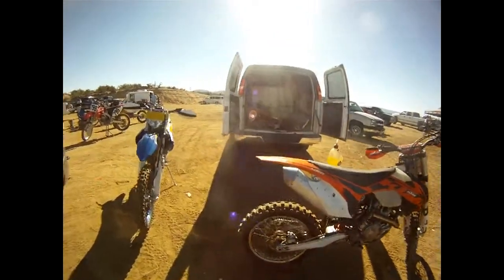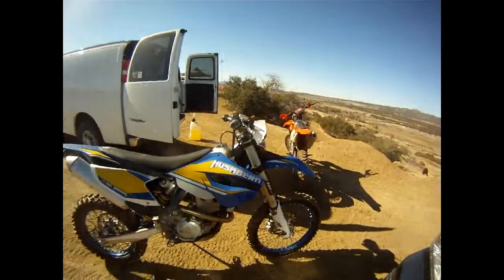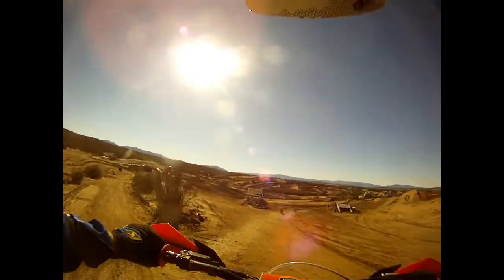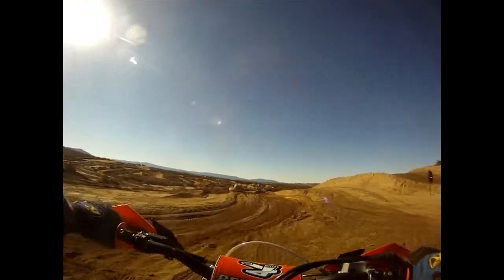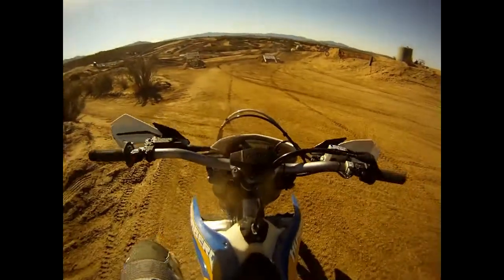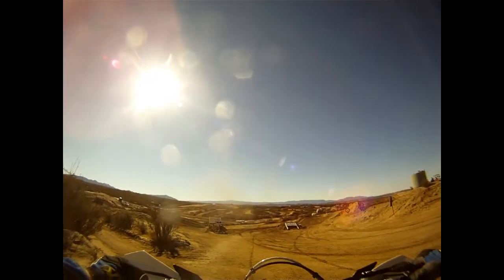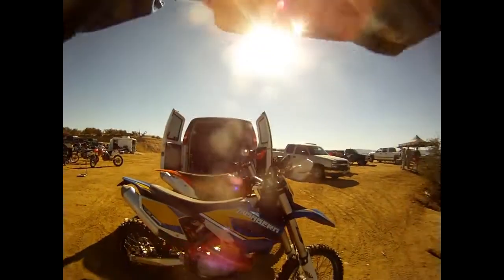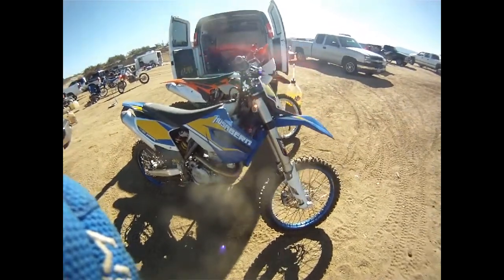2013 Husaberg FE350 & 2013 KTM 450xcf On Track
Enduro360 takes a quick spin on both of these bikes at the local motocross track